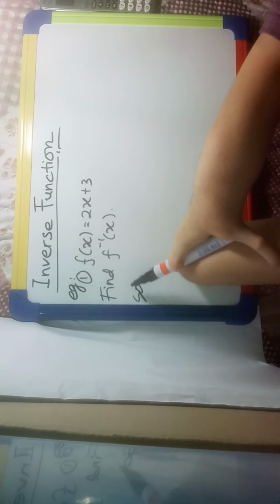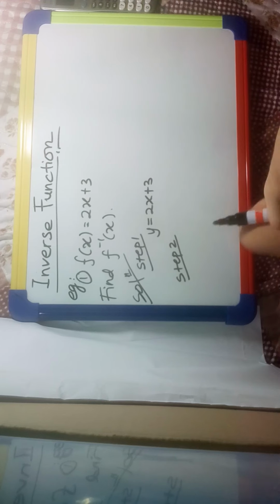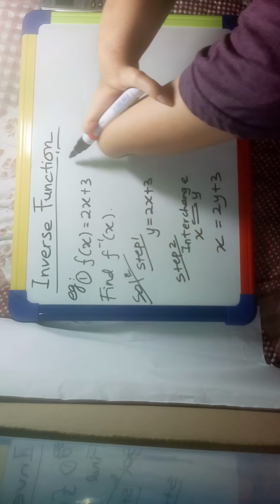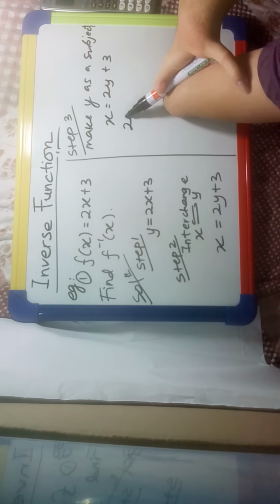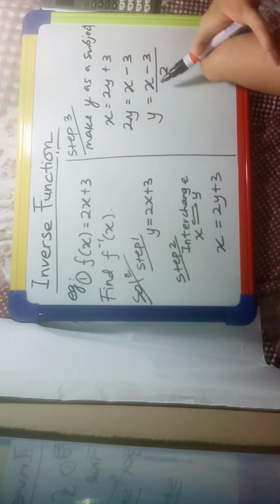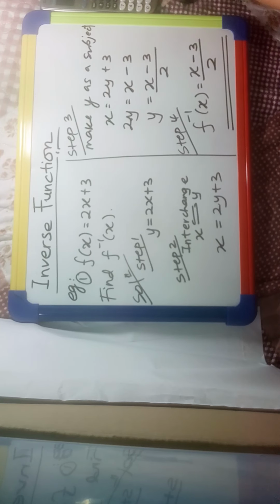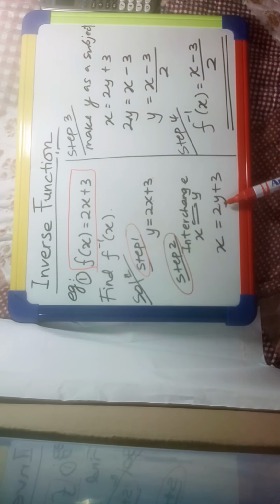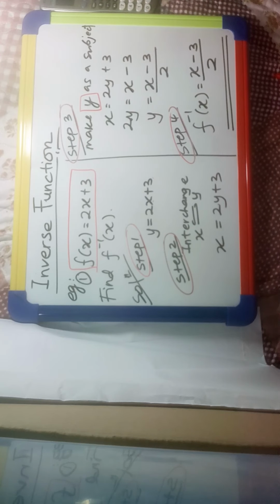Math IGCSE Grade 10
Introduction of inverse function